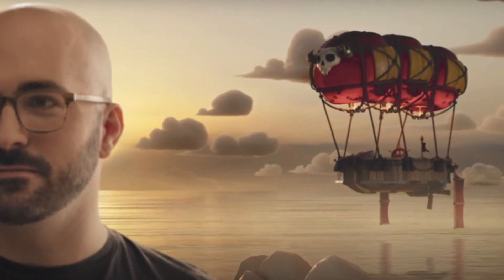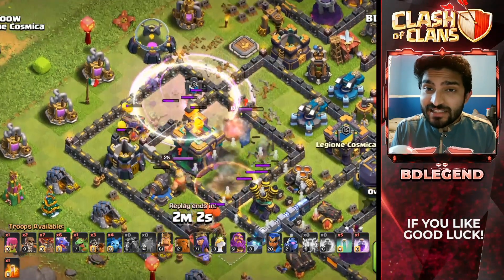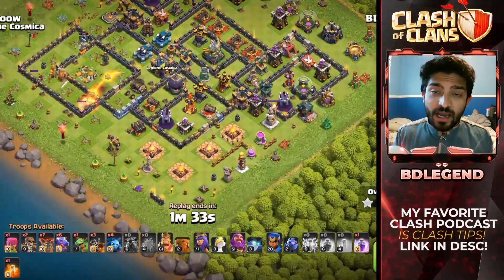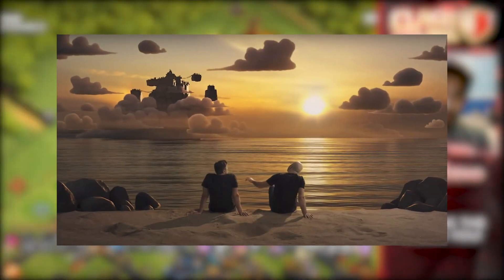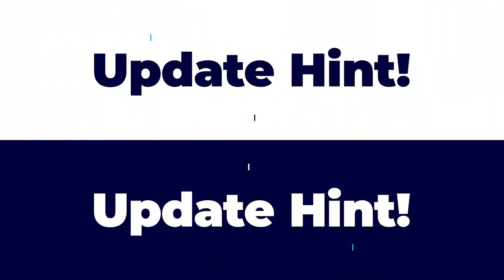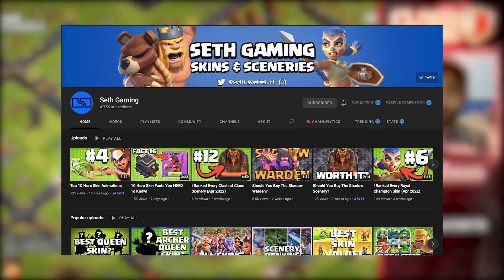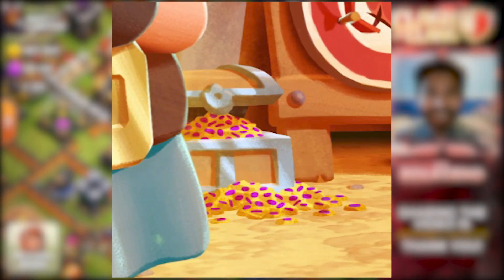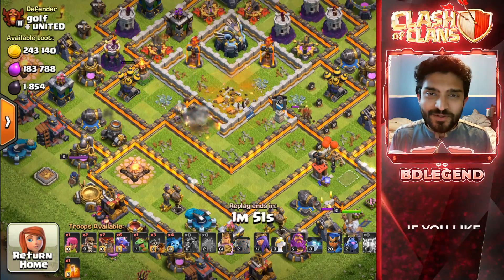*NEW* Clash of Clans Airship SNEAK PEAK EXPLAINED!!!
The game changing clash of clans update has us all excited, and the new clash of clans sneak peak with the airship update is huge! Although we're waiting for official sneak peaks from clash of clans, I'm going to break down the latest update news and update information and the latest sneak peak from the developers of clash of clans! The update is right around the corner, I hope you guys are excited!!

---CHAPTERS---

---BIO
Age: 23
Nationality: Bangaldeshi American

new coc sneak peaks
new coc sneak peek
coc update sneak peak
coc new update information
coc new update sneak peak
new coc update